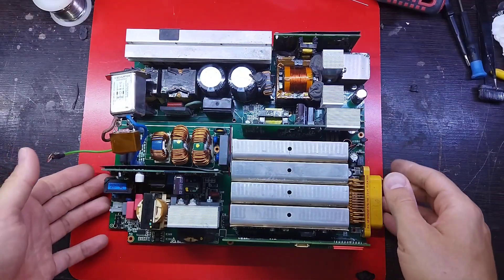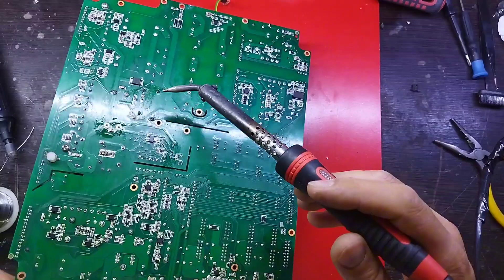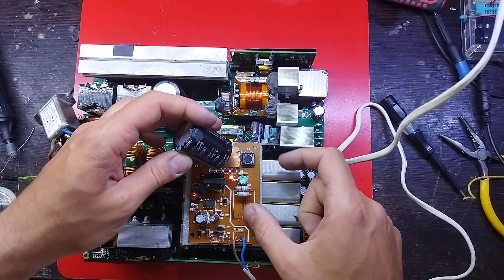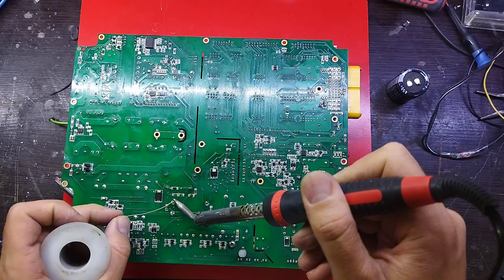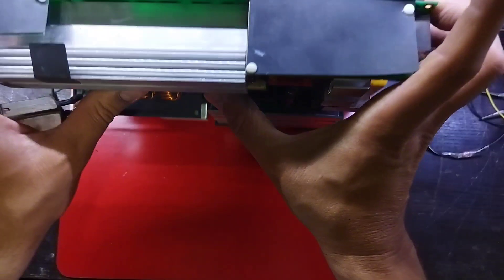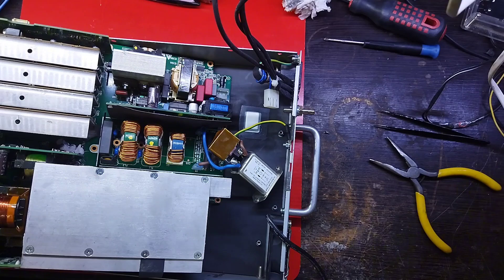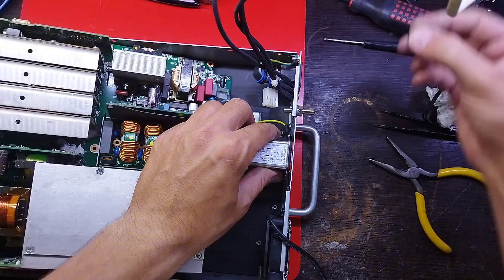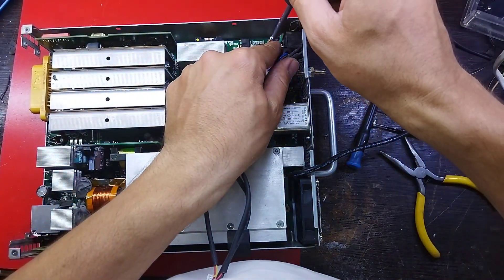Ultrasound POWER SUPPLY Repair- PHILIPS Affiniti 30 power supply repair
SMPSs often include safety features such as current limiting or a crowbar circuit to help protect the device and the user from harm. In the event that an abnormal high-current power draw is detected, the switched-mode supply can assume this is a direct short and will shut itself down before damage is done. PC power supplies often provide a power good signal to the motherboard; the absence of this signal prevents operation when abnormal supply voltages are present.

Some SMPSs have an absolute limit on their minimum current output.[2] They are only able to output above a certain power level and cannot function below that point. In a no-load condition the frequency of the power slicing circuit increases to great speed, causing the isolated transformer to act as a Tesla coil, causing damage due to the resulting very high voltage power spikes. Switched-mode supplies with protection circuits may briefly turn on but then shut down when no load has been detected. A very small low-power dummy load such as a ceramic power resistor or 10-watt light bulb can be attached to the supply to allow it to run with no primary load attached.

The switch-mode power supplies used in computers have historically had low power factors and have also been significant sources of line interference (due to induced power line harmonics and transients). In simple switch-mode power supplies, the input stage may distort the line voltage waveform, which can adversely affect other loads (and result in poor power quality for other utility customers), and cause unnecessary heating in wires and distribution equipment. Furthermore, customers incur higher electric bills when operating lower power factor loads. To circumvent these problems, some computer switch-mode power supplies perform power factor correction, and may employ input filters or additional switching stages to reduce line interference.
Capacitive (transformerless) power supply:
A capacitive power supply (transformerless power supply) uses the reactance of a capacitor to reduce the mains voltage to a smaller AC voltage. Typically, the resulting reduced AC voltage is then rectified, filtered and regulated to produce a constant DC output voltage.

The output voltage is not isolated from the mains. Consequently, to avoid exposing people and equipment from hazardous high voltage, anything connected to the power supply must be reliably insulated.

The voltage reduction capacitor must withstand the full mains voltage, and it must also have enough capacitance to support maximum load current at the rated output voltage. Taken together, these constraints limit practical uses of this type of supply to low-power applications.

Linear regulator:
The function of a linear voltage regulator is to convert a varying DC voltage to a constant, often specific, lower DC voltage. In addition, they often provide a current limiting function to protect the power supply and load from overcurrent (excessive, potentially destructive current).

A constant output voltage is required in many power supply applications, but the voltage provided by many energy sources will vary with changes in load impedance. Furthermore, when an unregulated DC power supply is the energy source, its output voltage will also vary with changing input voltage. To circumvent this, some power supplies use a linear voltage regulator to maintain the output voltage at a steady value, independent of fluctuations in input voltage and load impedance. Linear regulators can also reduce the magnitude of ripple and noise on the output voltage.

AC power supplies:
An AC power supply typically takes the voltage from a wall outlet (mains supply) and uses a transformer to step up or step down the voltage to the desired voltage. Some filtering may take place as well. In some cases, the source voltage is the same as the output voltage; this is called an isolation transformer. Other AC power supply transformers do not provide mains isolation; these are called auto transformers; a variable output auto transformer is known as a variac.

If you want to see more videos and repair tips, visit my youtube channel:
My name is Faryad and my goal in producing the film is to firstly introduce and teach electronic boards as well as troubleshooting and repairing electronic and medical equipment.
I hope that I can share my experiences and knowledge with you in this field.
If you have any questions about the videos that I share for you, I will be happy to send you a message and I will definitely answer you.